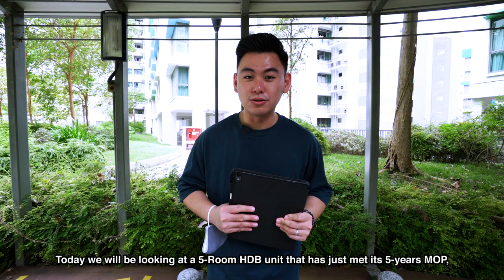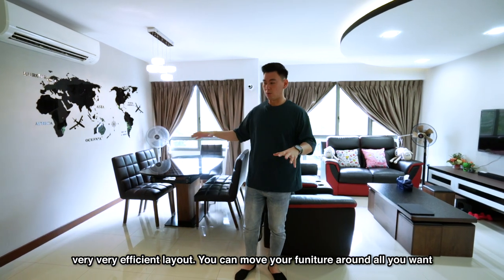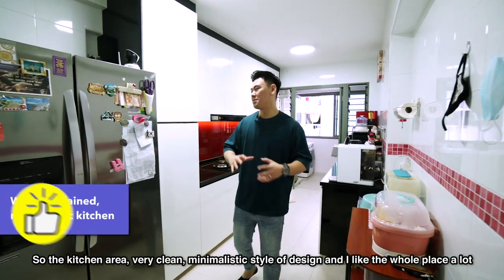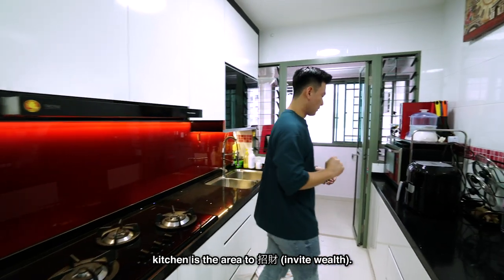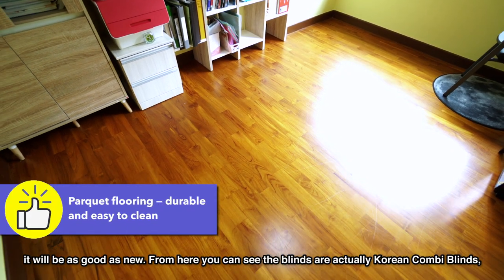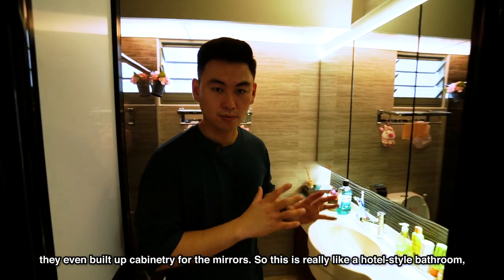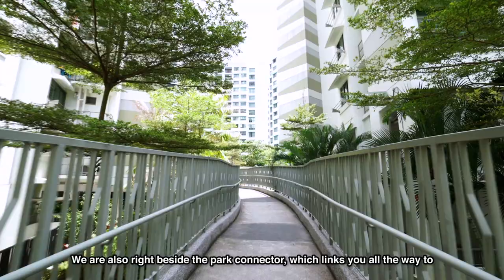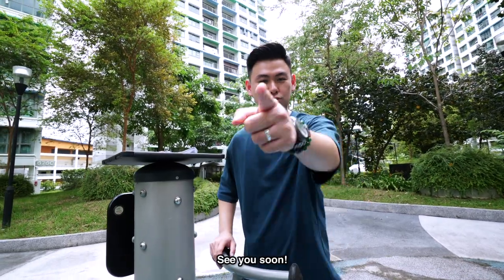Spacious 5 Room HDB Flat with Greenery View at Punggol! | LoukProp Home Tours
Our featured listing: Spacious 5 Room HDB Flat with Greenery View at Punggol!

⭐️ Unit Highlights
- Spacious layout at 1216 sqft
- Very well-maintained!
- Greenery view and good distance away from neighbouring blocks- Corner unit with more privacy- No West sun
- Less than 5min walk to LRT

⭐️ Area Highlights
- Waterway Brooks is surrounded by amenities and greenery — 4 supermarkets within minutes’ walking distance and linkway to Punggol Waterway Park
- Upcoming development in the vicinity — Punggol Regional Sports Centre and Punggol Town Hub stated to be completed between 2021 and 2023

⭐️ Transport
- Nearest LRT: Damai
- Nearest MRT: Punggol
- 3 bus stops within 200m walking distance
- Short drive to TPE

⭐️ Nearby Shopping, Dining, Amenities
- Walking distance to Waterway Point- Punggol Plaza
- Punggol Town Hub Hawker Centre
- Punggol Digital District Hawker Centre- Punggol Town Hub (Upcoming)

⭐️ Nearby Recreation & Parks- Punggol Waterway Park
- SAFRA Punggol
- Coney Island- Punggol Regional Sports Centre (Upcoming)
⭐️ Nearby Schools & International Schools

Secondary schools -
Punggol Secondary School
Edgefield Secondary School
Greendale Secondary School
Compassvale Secondary School
CHIJ St. Joseph’s Convent

Enquire more or book a viewing at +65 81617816!